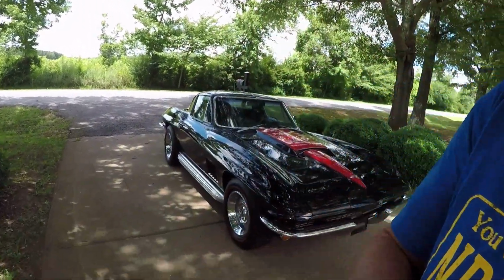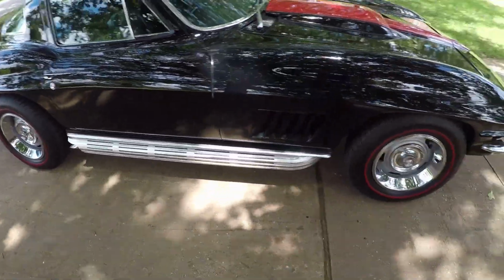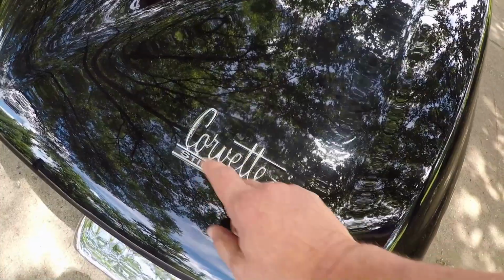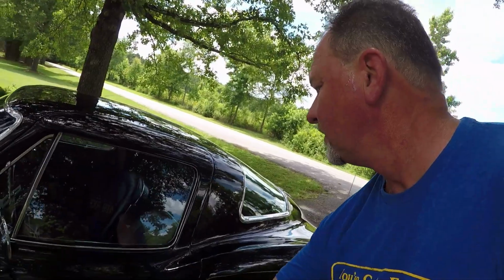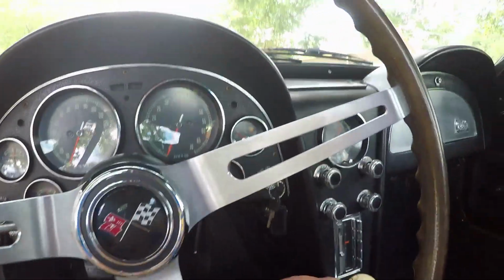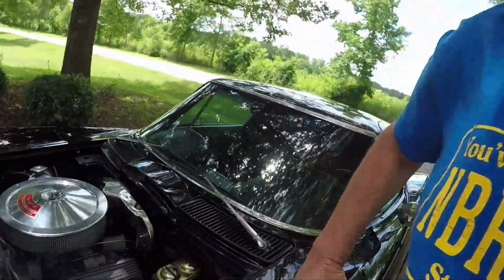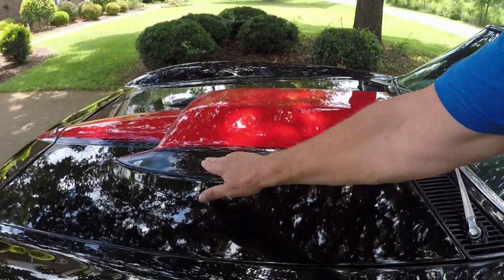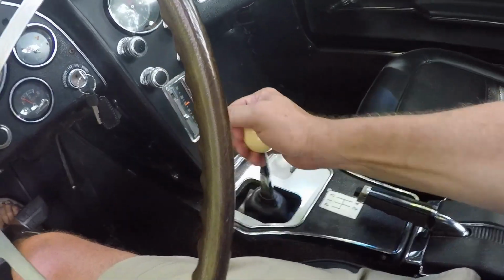1967 Corvette Sting Ray walk around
Taking a walk around look and listen to an original 1967 Corvette Sting Ray coupe in rare Tuxedo black, L-79 327/350 4-speed with Hurst shifter and factory side exhaust.